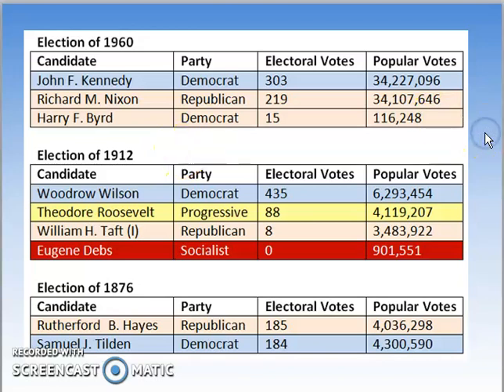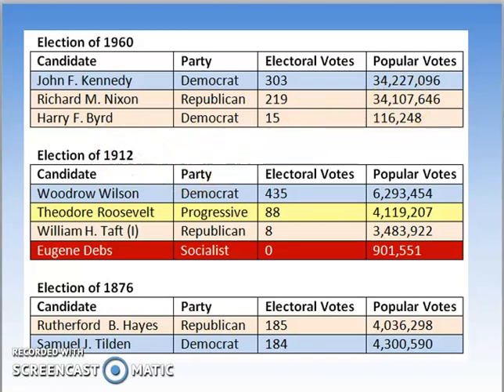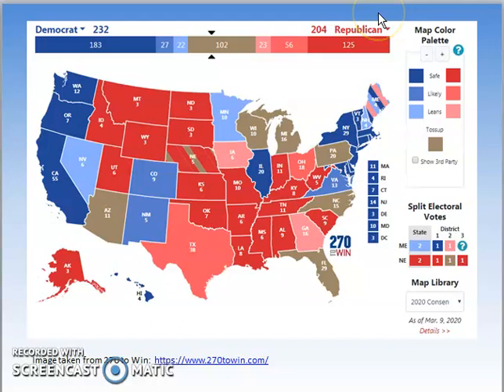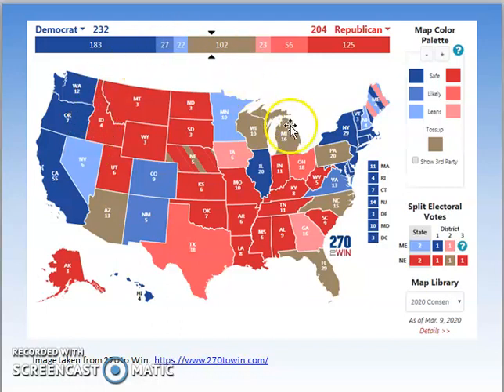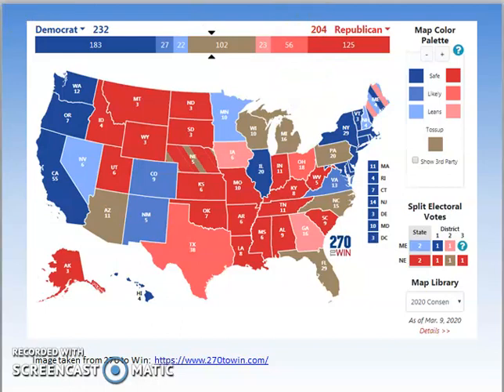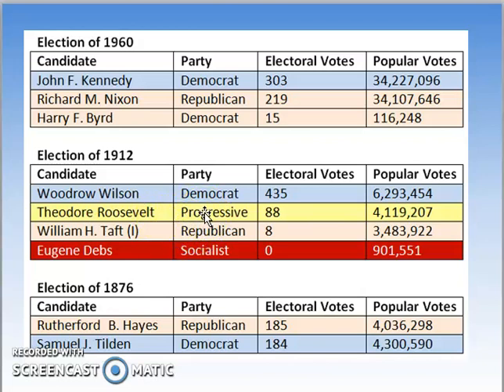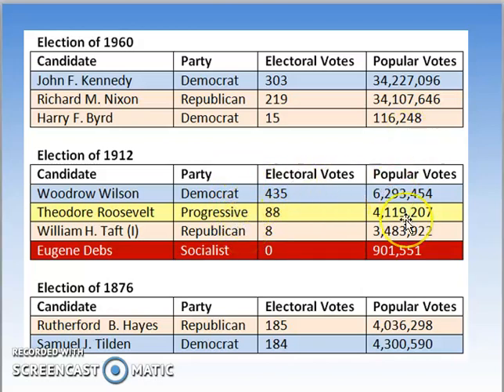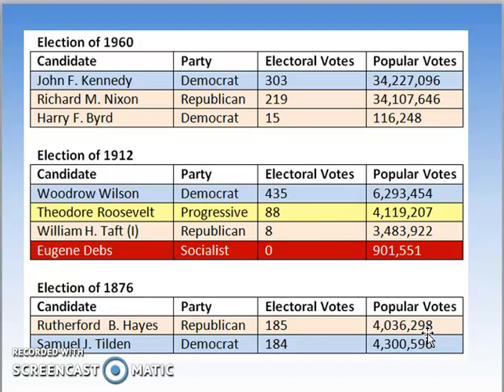Presidency Part II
NC Civics Presidency Election